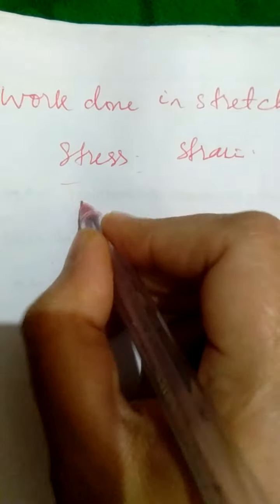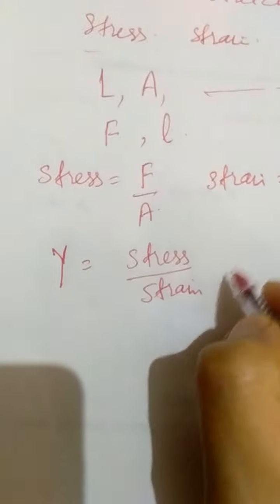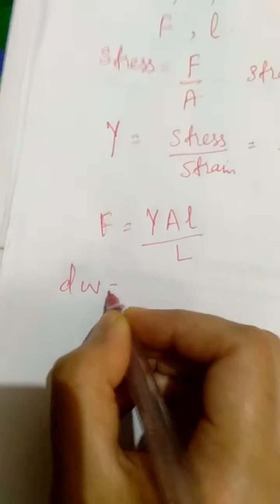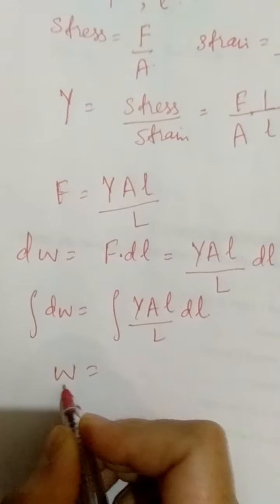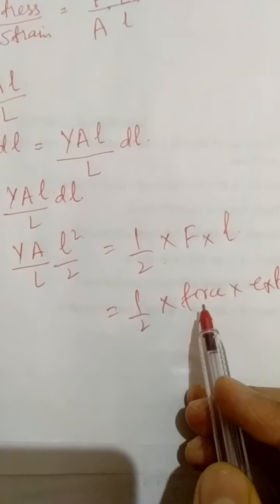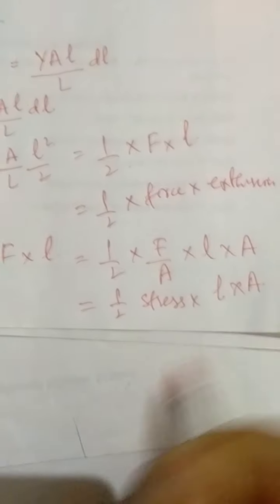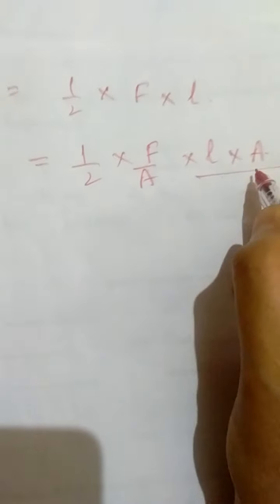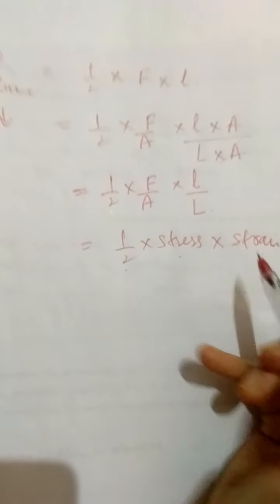Stretching a wire